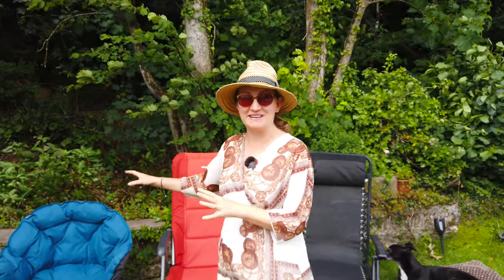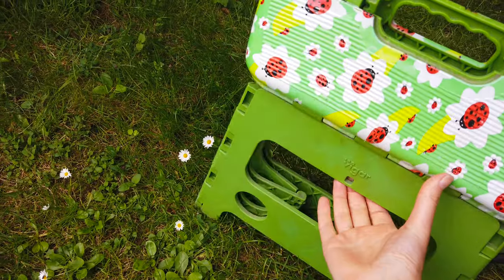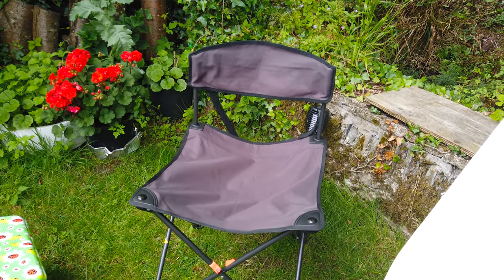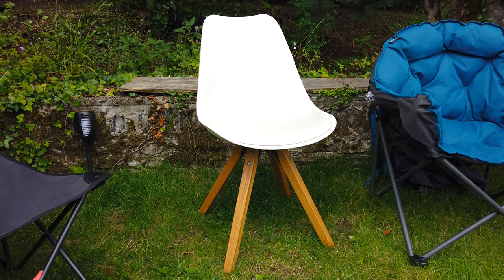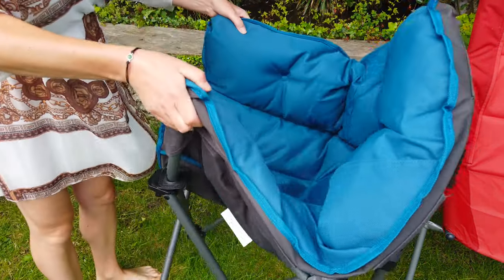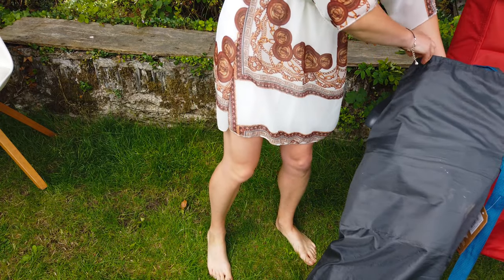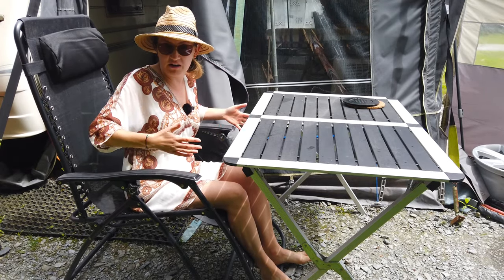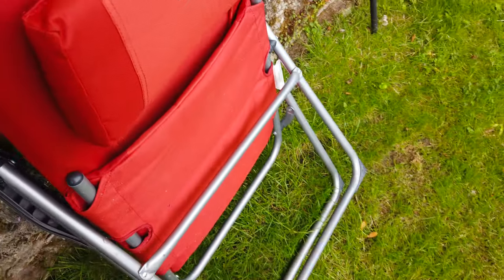#29 The best CAMPING CHAIR! An HONEST comparison of different types of camping chairs.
We all have or have owned about a dozen or so camp chairs. We have 6 different types of camping chairs which is insane! Well, we have so many because there is no ideal camping chair which is universal and fits all our needs. In this video we will seek the best camping chairs and I will show you our camping gear. Some of those chairs come pretty close to being the best camping chair, however this camping chair review, will make it clear that at least me and my husband use different chairs for sitting by the table, different for lounging and trips to the beach. As we compare these camping chairs together, I pay attention to their size, weight, comfort of use and ease of storage. A folding camping chair, may be space saving, but does not offer much comfort, on the other hand, simple, small lightweight models, like folding fishing chairs do not offer enough support. The orange Vango camping chair, comes pretty close to my favourite, but it is not as good for sunbathing or reading as the huge lounger. What are your top camping chairs? And which ones are the best camping chairs 2022? People get very excited about camping chairs and everyone seeks the best camp chair, but it is not easy to find a portable camping chair which will be perfect and there is no one size fits all! Literally! In our collection of camping chairs we have more than one foldable camping chair which make a perfect outdoor chair, however we also keep two lounge chairs for larger guests - let's face it most of folding chairs are not designed for people of larger size. So here is another lesson in caravanning and a real minefield: choosing a perfect camping chair! What is your choice?

00:00 How many camping chairs do we own?
02:19 A simple gardening stool.
04:40 A fishing chair from Decathlon - why we love it. ESSENSEAT COMPACT FOLDING FISHING CHAIR.
06:36 IKEA  Fanbyn chair. Why do we keep them?
07:48 Vango Embrace chair - what I love and what I hate about it.
12:40 Vango Hampton chair - my choice for dining.
14:22 Me trying to move a lounger close to the table. Hilarious ;-)
15:25 More on Vango Hampton - nice for relaxing.
17:03 A lounger - we keep ours outside, to big too store.
18:05 Is there a perfect camping chair?